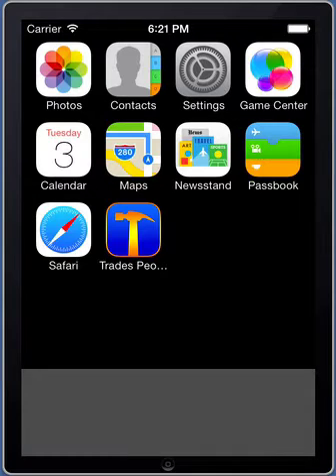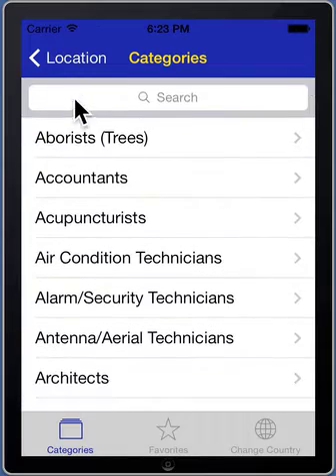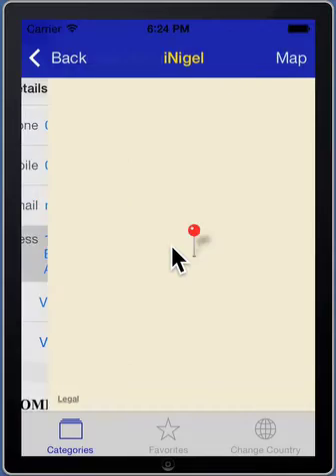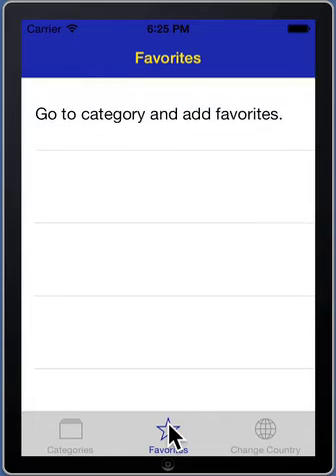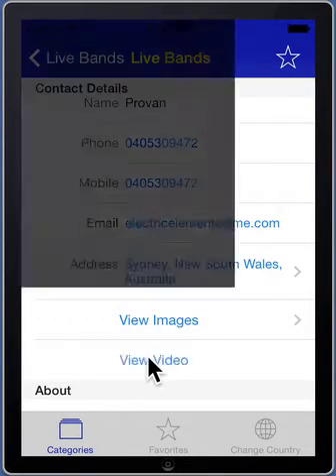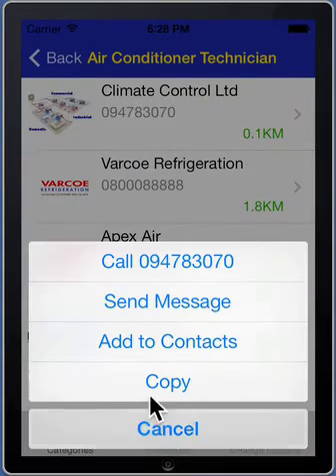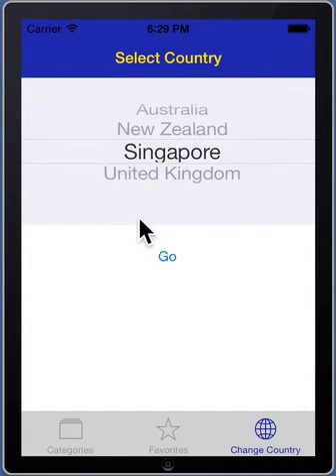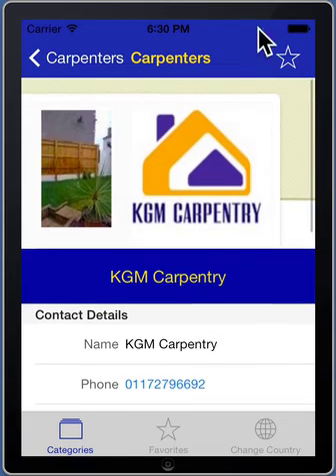Trades People App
A demonstration of how our Trades People App works